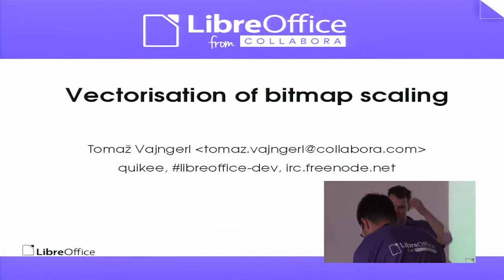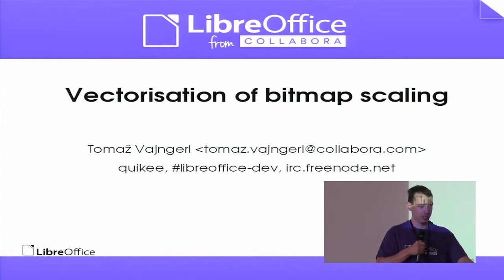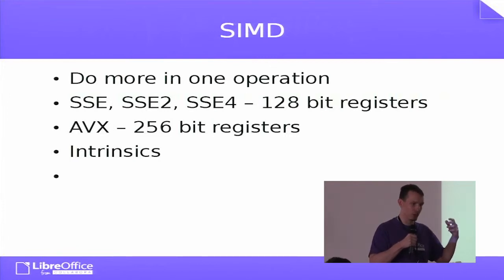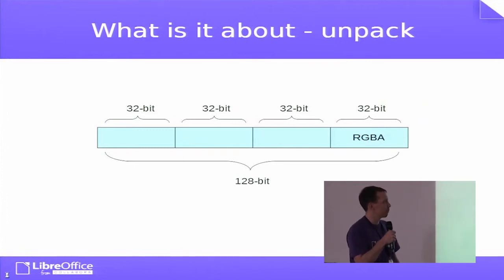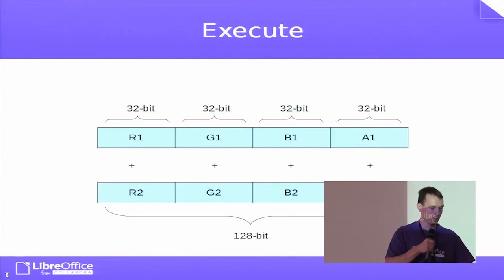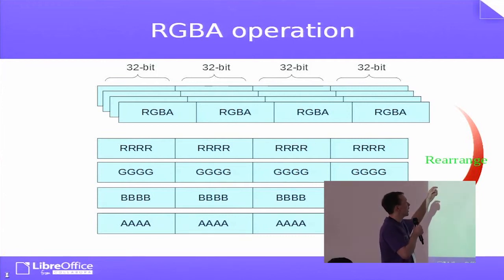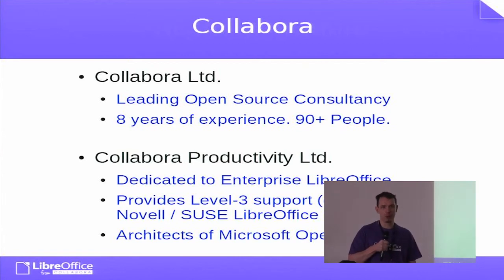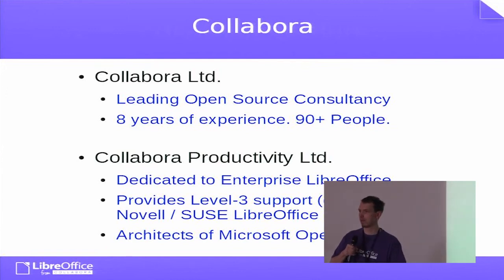Vectorisation of Bitmap Scaling (Tomaz Vajngerl)